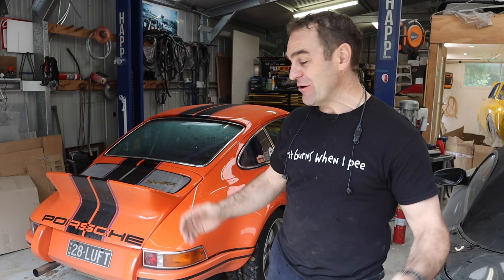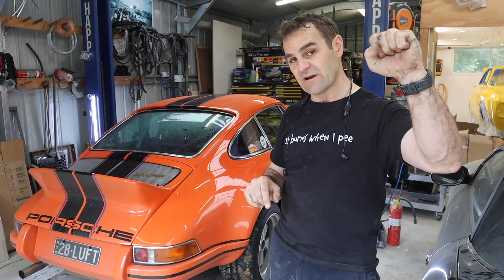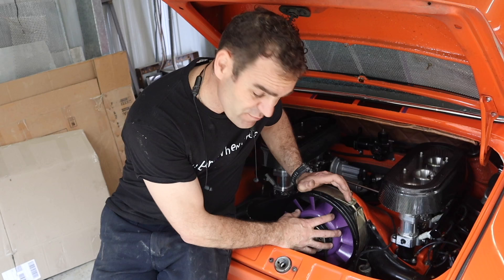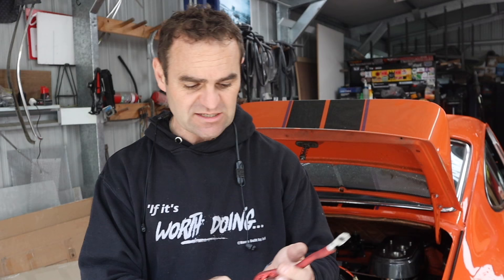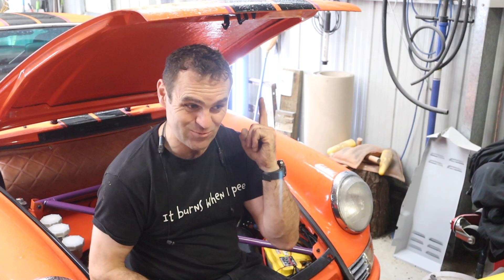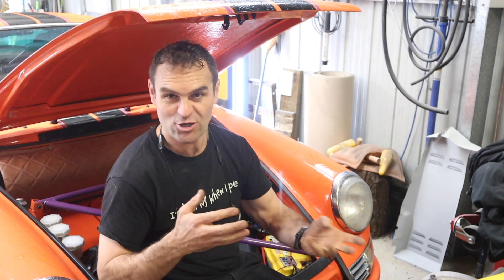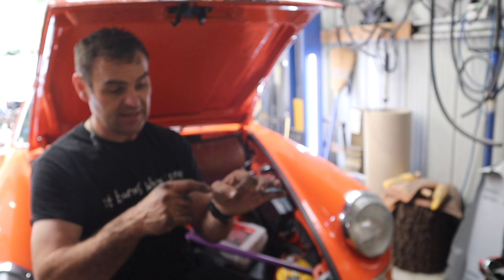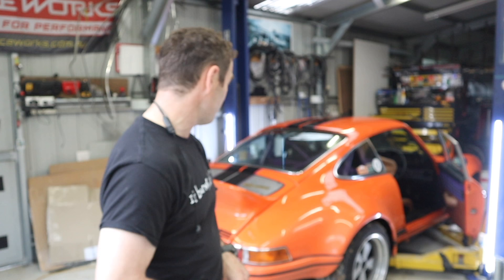My Porsche 911 broke down in the middle of nowhere.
3 in 1 Sheet metal press brake/guillotine/roller

Mailing Address;

AUSTRALIA

0:00 Intro
2:38 Clutch
4:21 Tacho
6:25 Interior
7:10 A/C
8:36 How does it run?
10:28 Exterior
11:23 Tyres
14:43 Daily duties
16:04 Filling up
17:05 Weigh Bridge
19:06 Outro